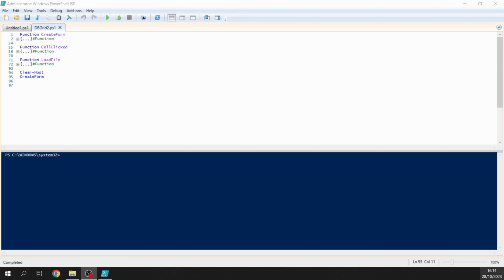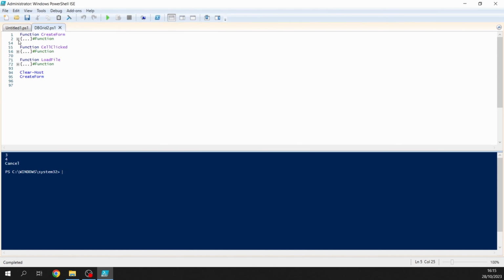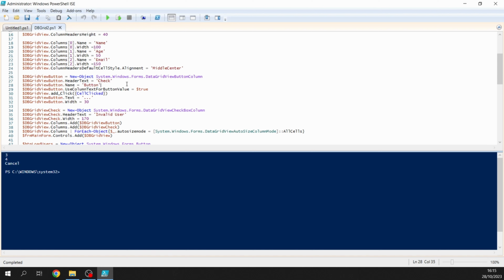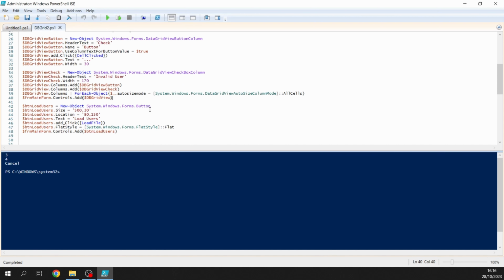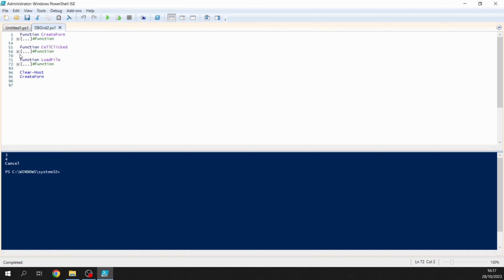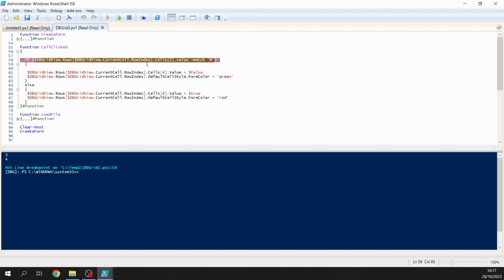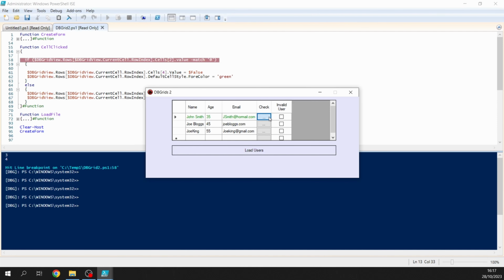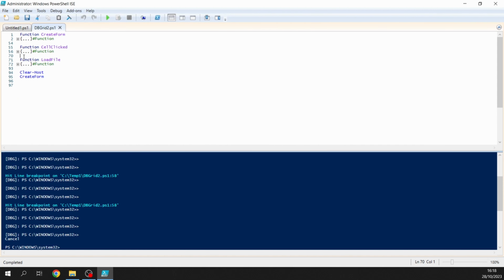Video 25 DB Grid 2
This video goes through the basics PowerShell on a Form. Using GUIs (Graphical User Interface) in PowerShell is a good way of adding usability to your scripts. This video is the start of many using GUI components on a Windows form. We will look at utilizing the DB Grid component and populating it with data.